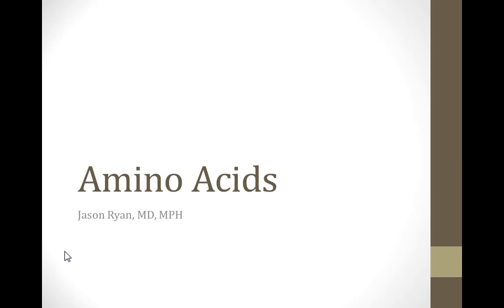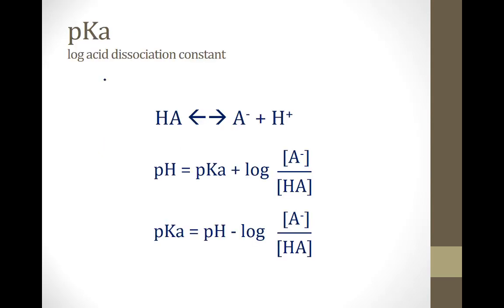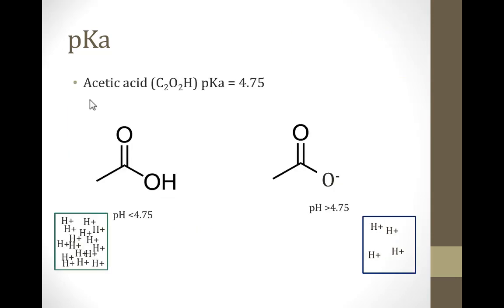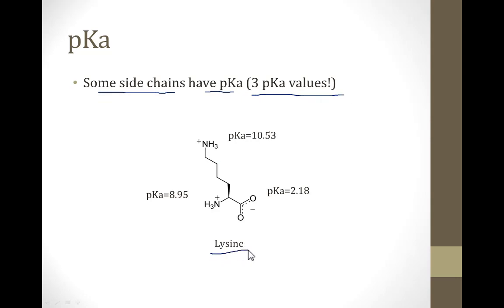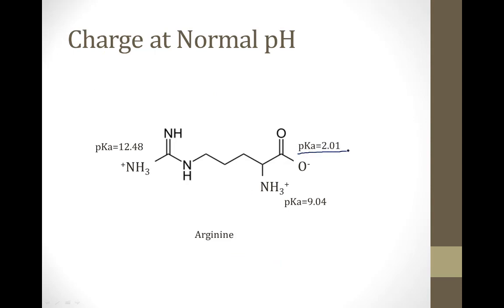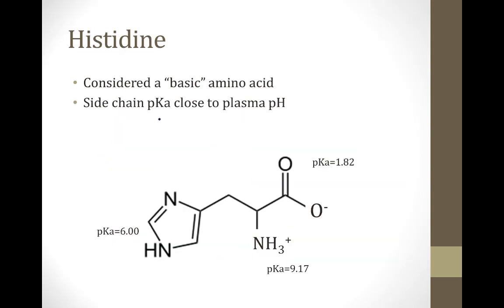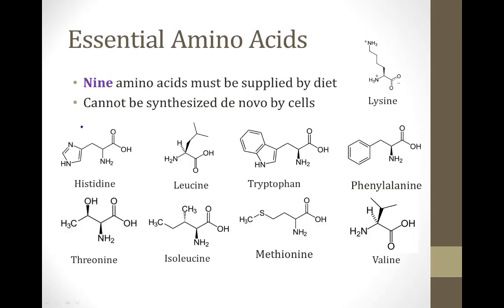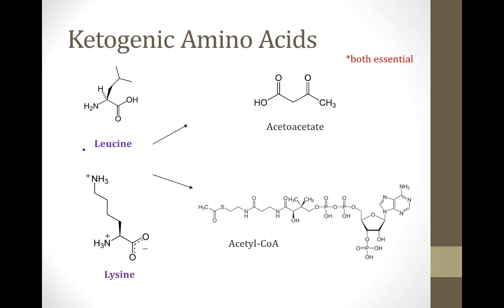1 Amino Acids